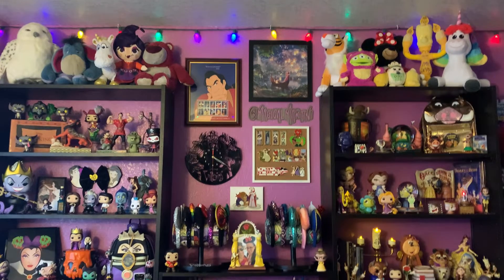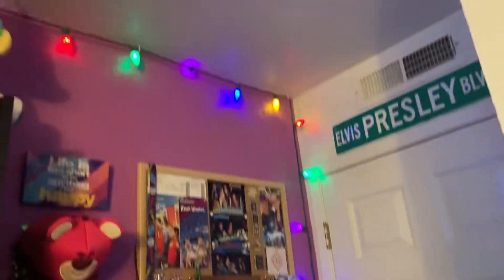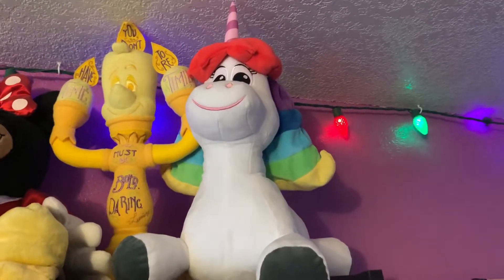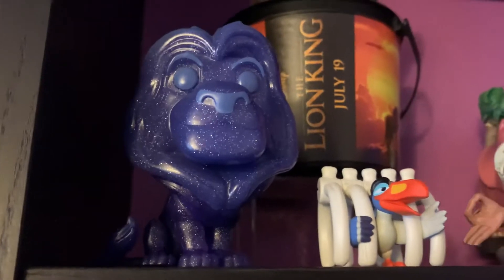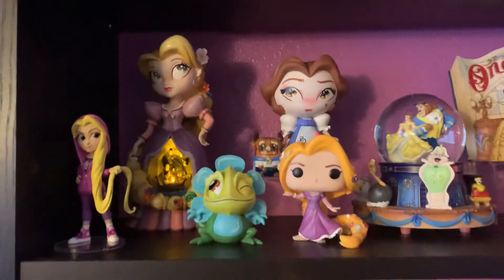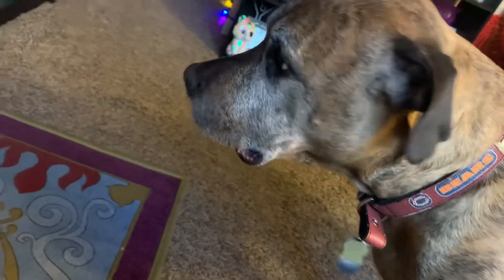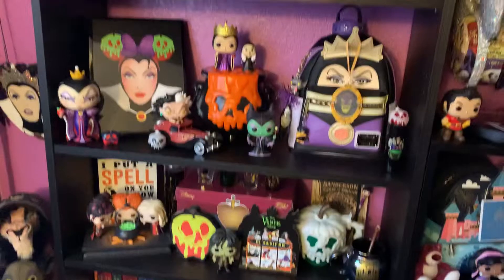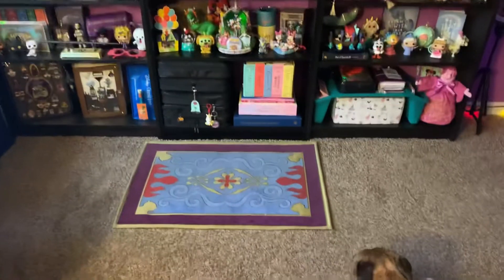Updated Background/ Bookshelf Tour ~ Disney & Harry Potter Collection! 😍 ~ MagicalMartini ✨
I hope you enjoyed my Updated Background/ Bookshelf Tour of my Disney and Harry Potter Collections! What items were your favorite? Or which shelf is your favorite? ✨

Clear risers ✨⤵️

I look forward to creating some more fun videos in the near future... including a few special box swaps, collaborations with other YouTubers, hauls, my Disney pin collection series and planner related content! ✨

Positive vibes only please ✨